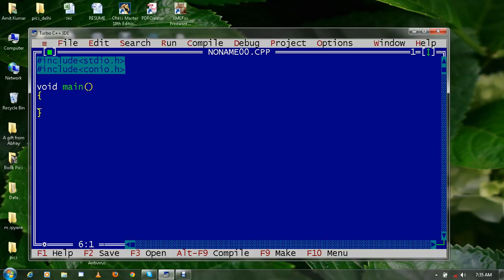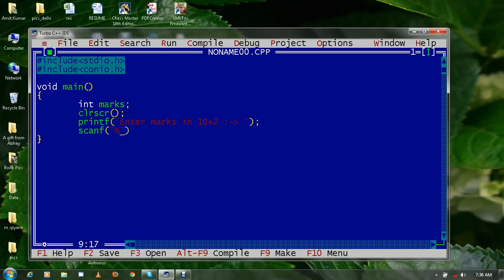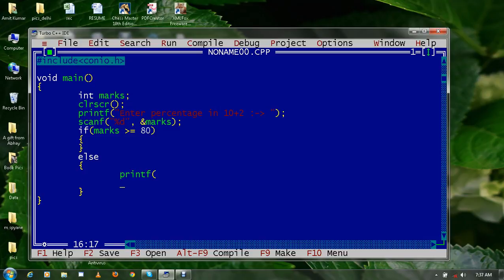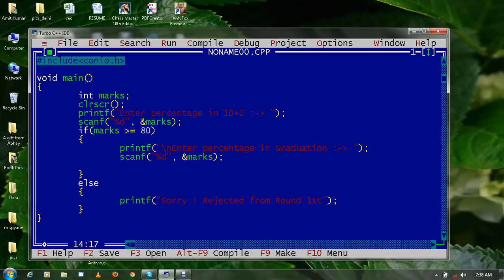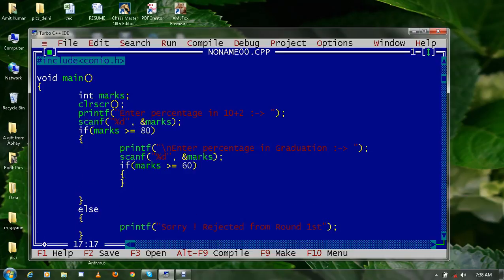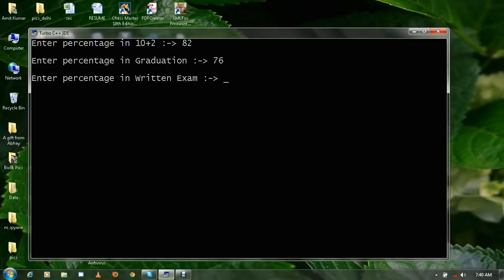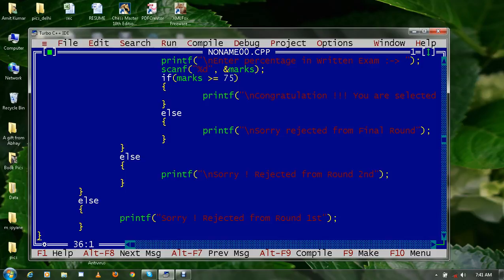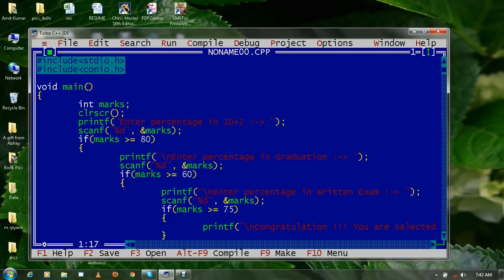nested_if_else_C.avi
This video contains the description to use nested if else in C